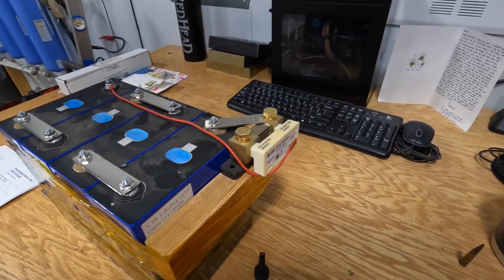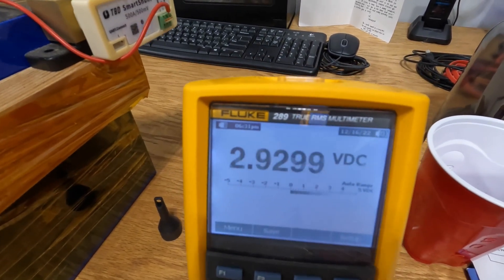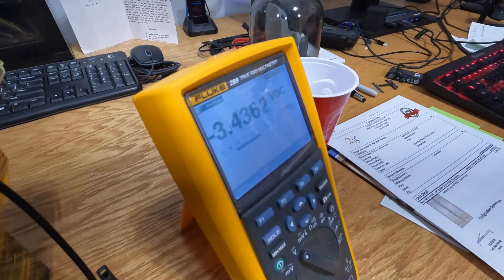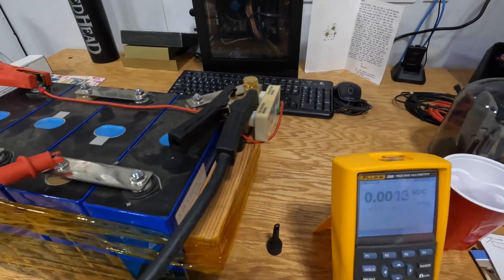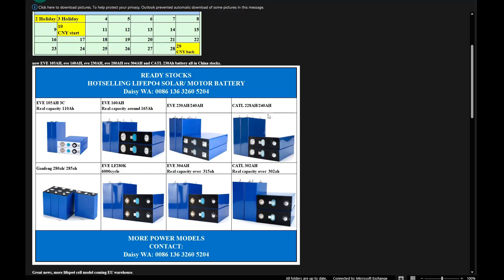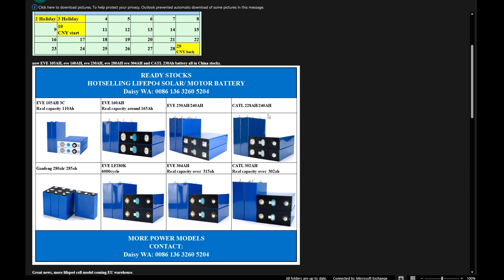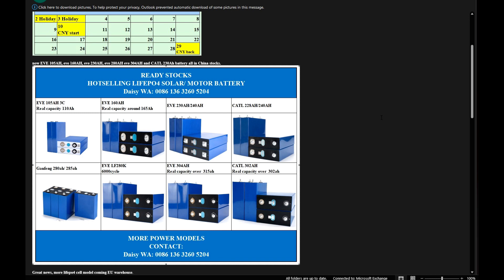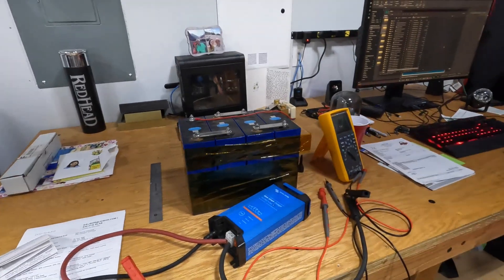EVE 304Ah Cells One Year Review. They Fail.